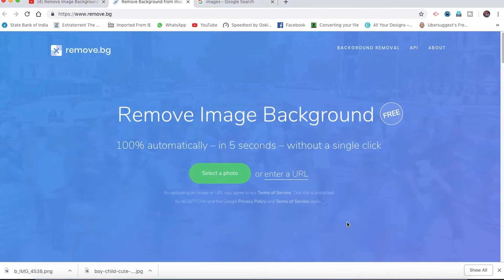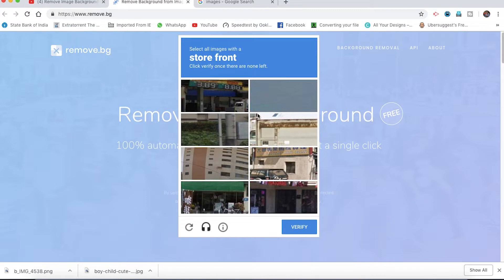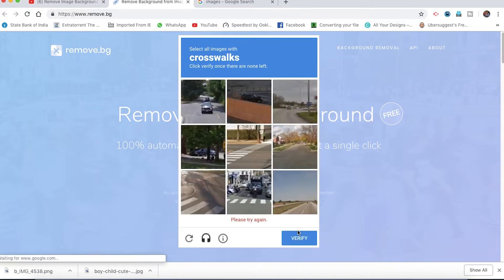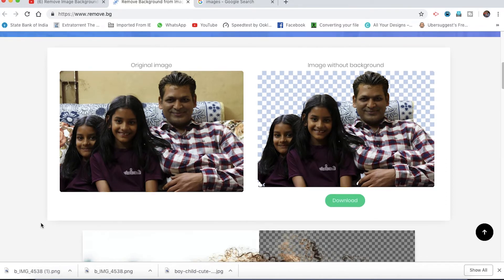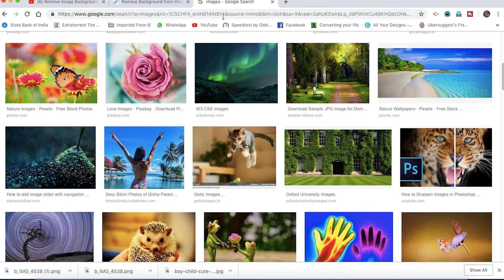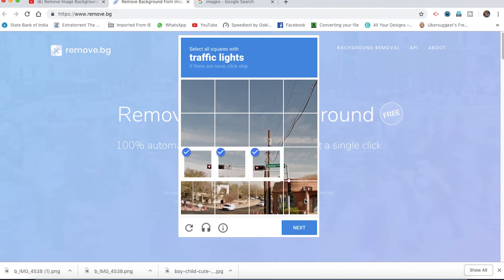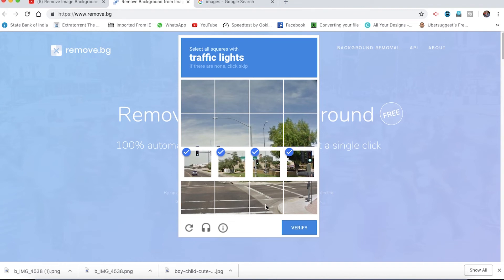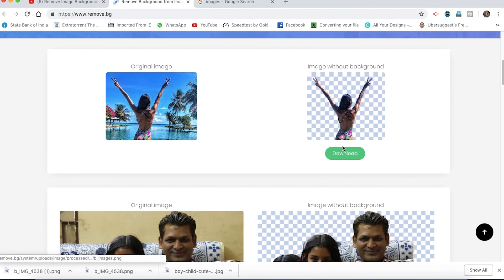Remove Image Background in 5 Seconds for free | 100 percent works for mobile and desktop | how to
Friends in this video , i trying to explain how to remove image background in 5 seconds for free and it is 100 percent works. Try it and let me know whether it is work or not ?

like-comment-share please

ALSO WATCH OUR BEST VIDEOS AVAILABLE IN THIS CHANNEL :-